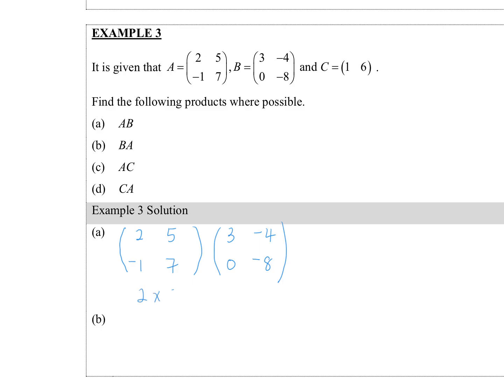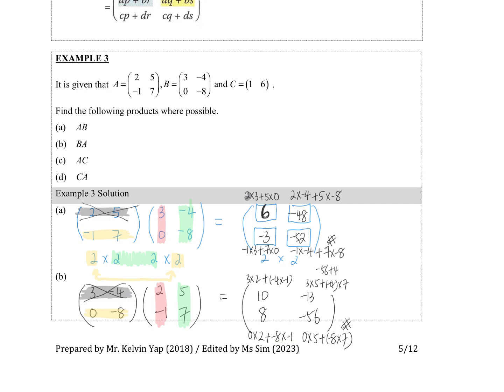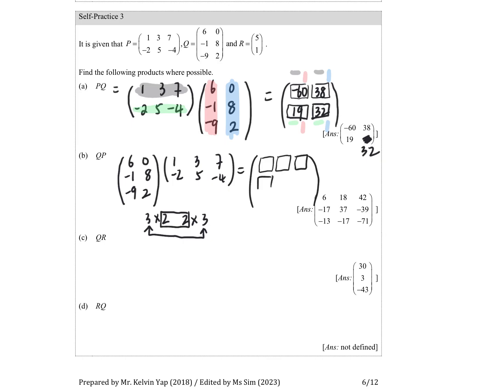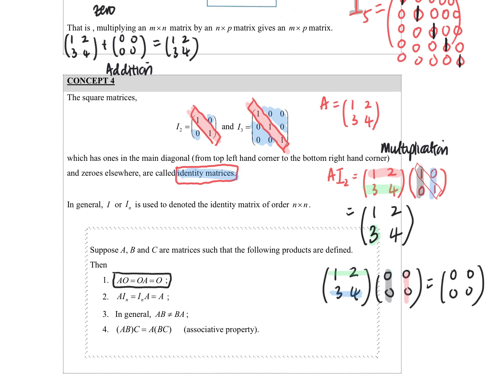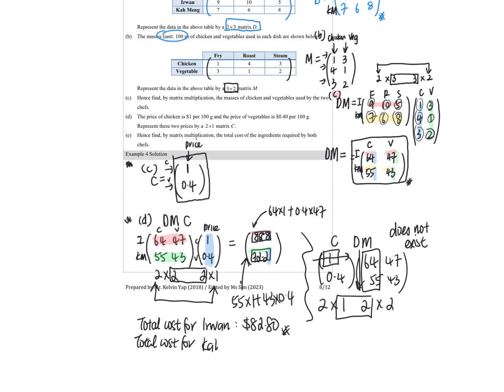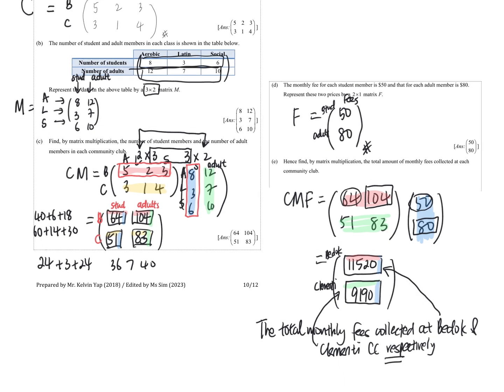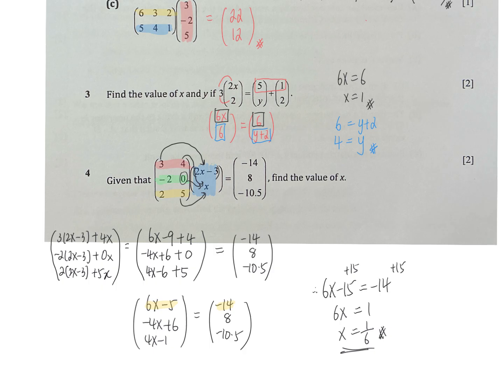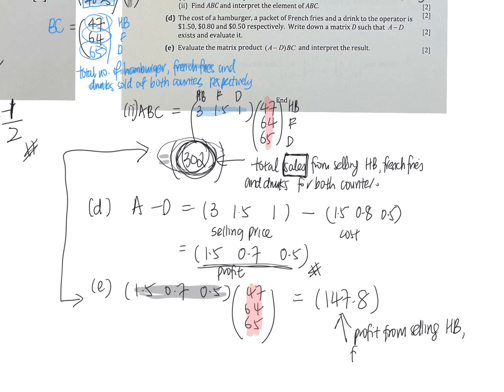14 April 2026